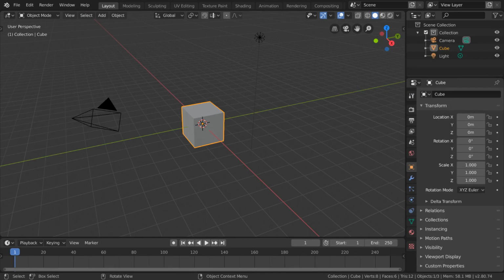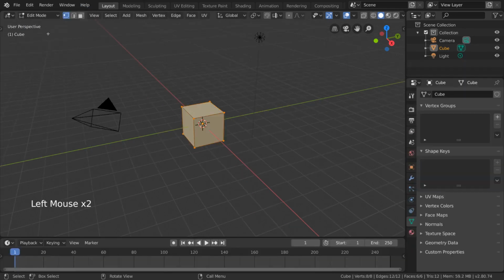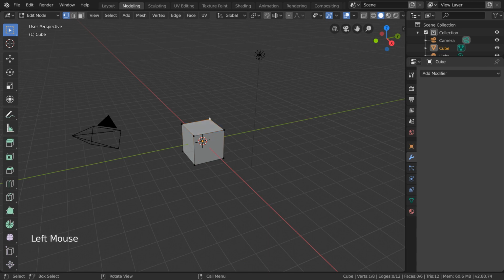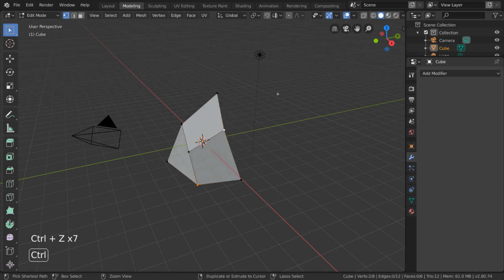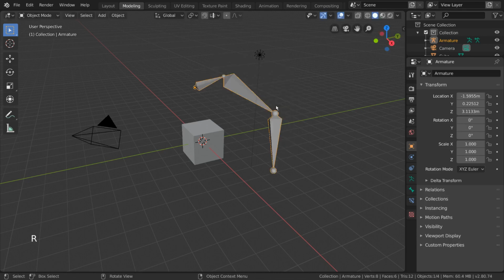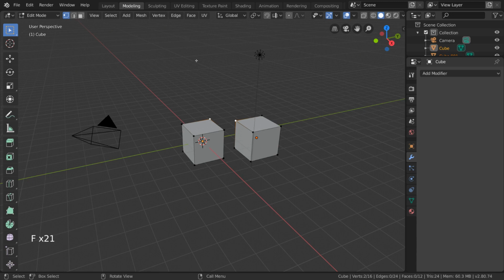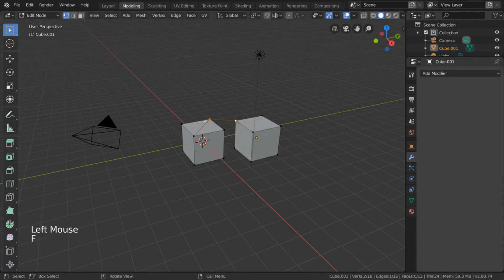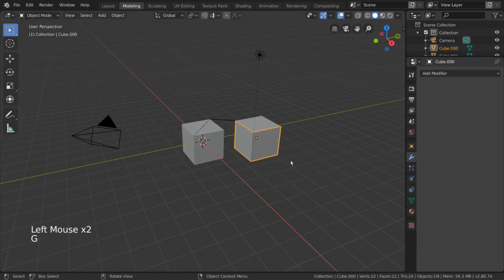Object and Edit Mode -اوبجکٹ اور ترمیمی طبیئت